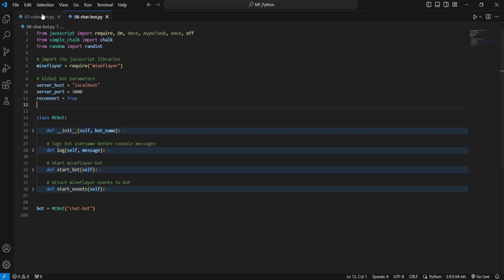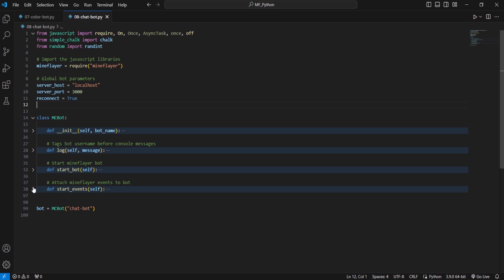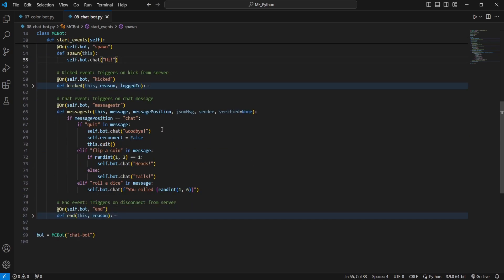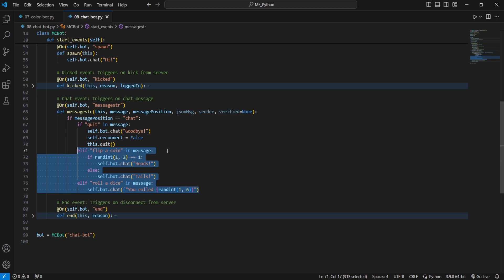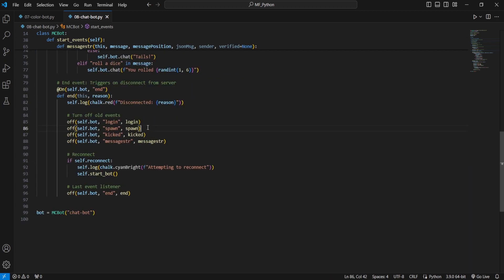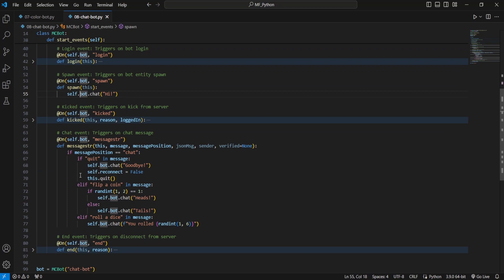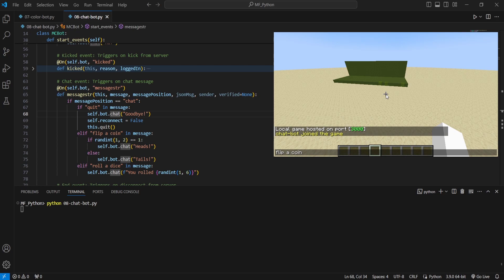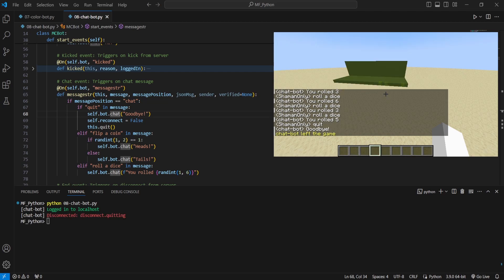Minecraft Chat Bot using Mineflayer in Python [7]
In this video we cover how to have your Mineflayer Minecraft bot interact with chat in Python.

This video is a beginner tutorial part of my Mineflayer in Python tutorial series.

Timestamps:
0:00 Intro
0:15 Code
1:08 Demonstration